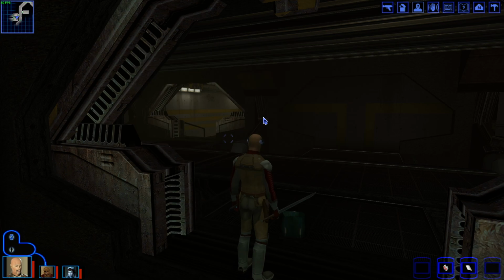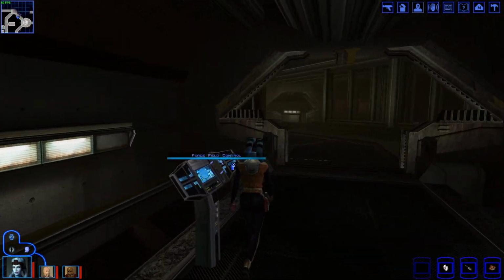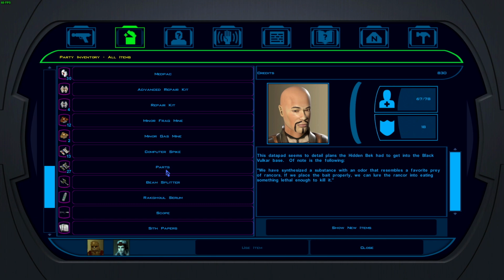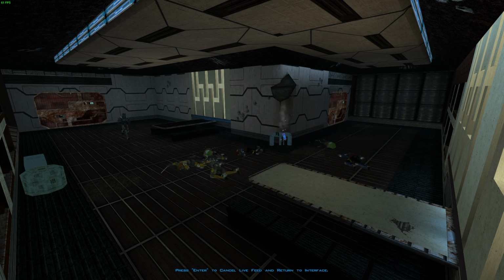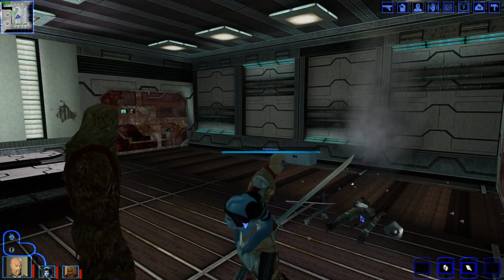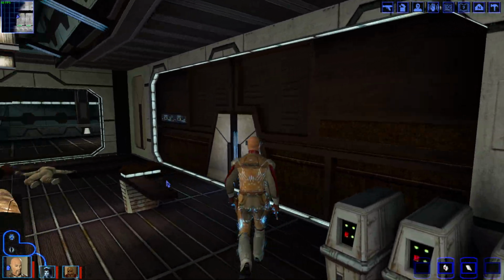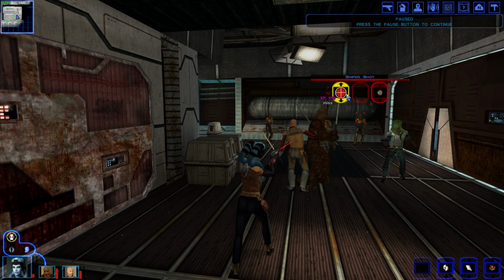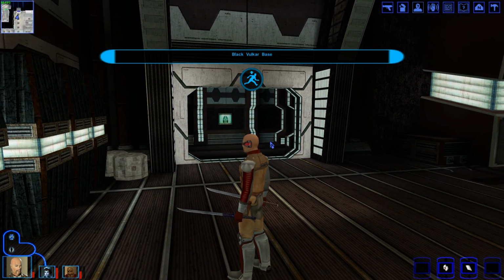Star Wars: Knights of the Old Republic #8 - The Black Vulkar Base